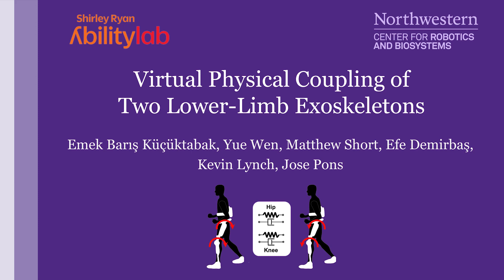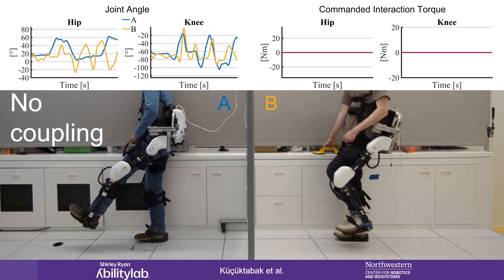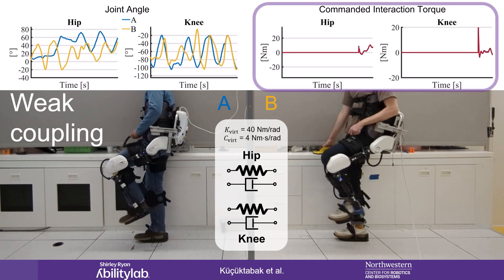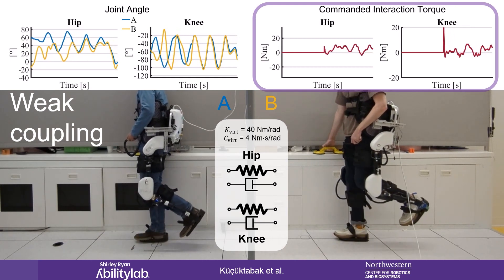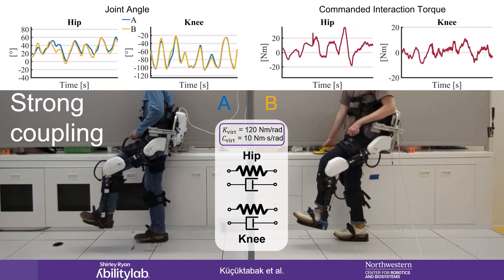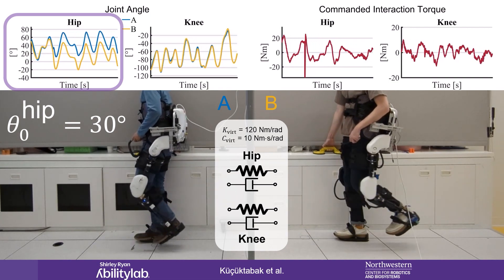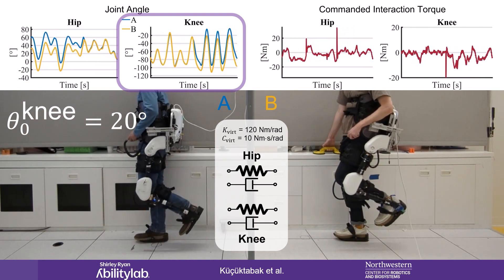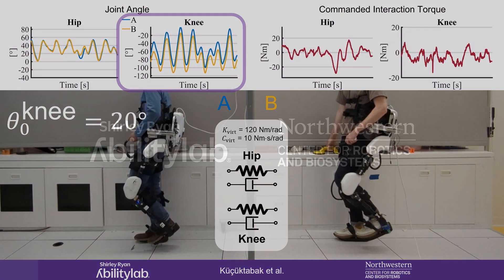Virtual Physical Coupling of Two Lower-Limb Exoskeletons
This video demonstrates the virtual physical coupling between two lower-limb exoskeletons.

The preprint of the corresponding paper can be accessed This work will be published at the 2023 IEEE International Conference on Rehabilitation Robotics (ICORR).

Authors: Emek Barış Küçüktabak, Yue Wen, Matthew Short, Efe Demirbaş, Kevin Lynch, and Jose Pons

Shirley Ryan AbilityLab and Northwestern University